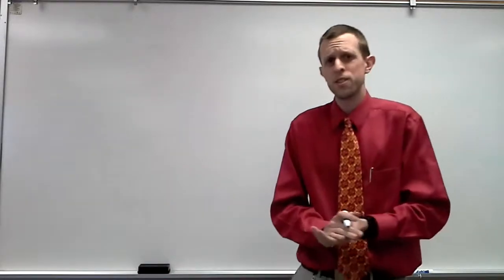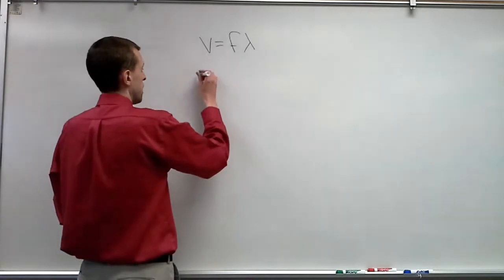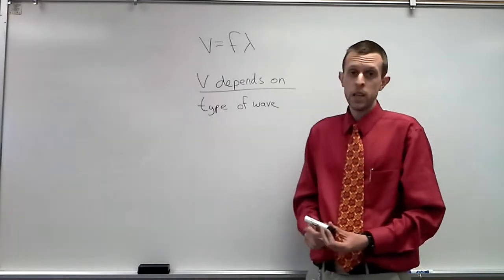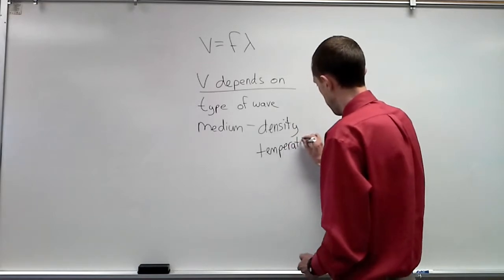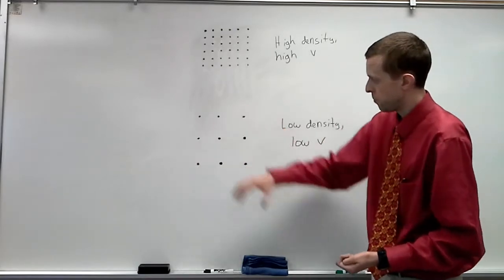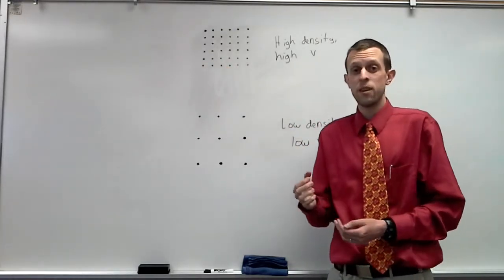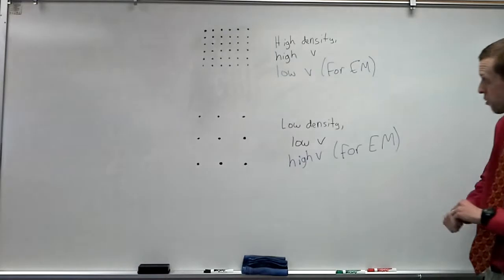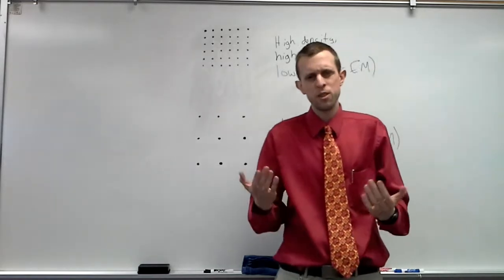LT 157 - speed of waves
(157) Describe qualitatively what factors determine the speed of waves on a string and the speed of sound.